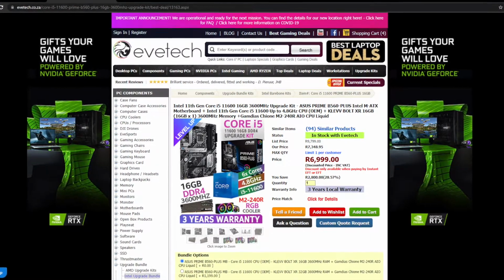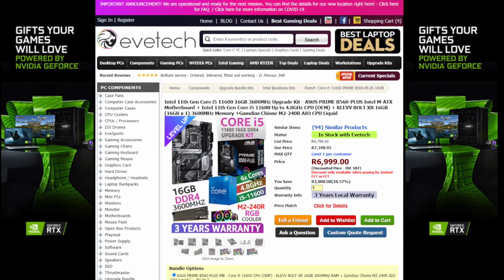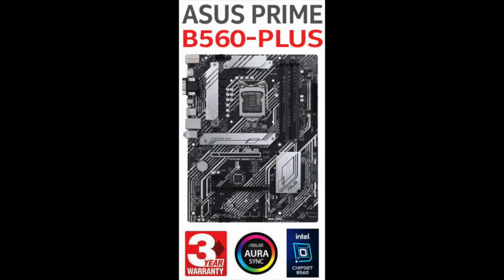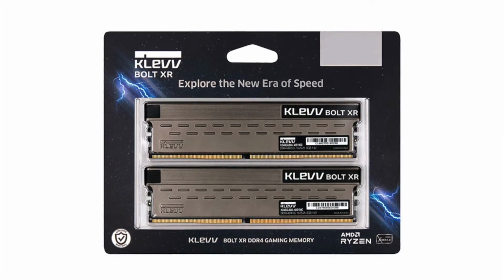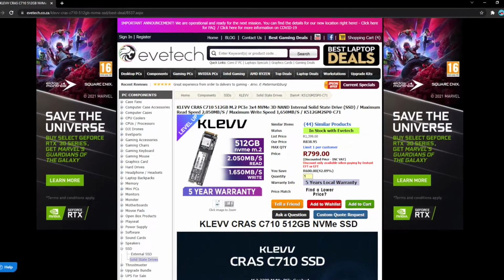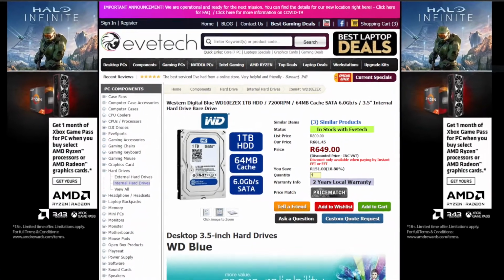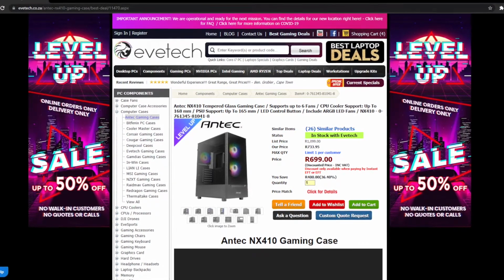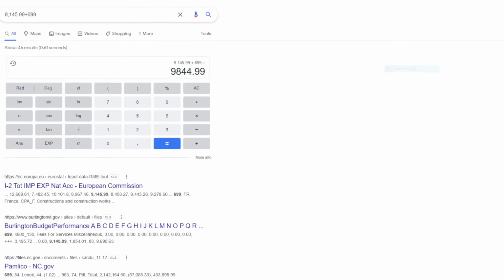Best Budget Intel Gaming PC Build Guide in South Africa in 2 minutes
Good morning YouTube,
My name is Duy from Bits & Bytes
And this is a R10 000 Budget Intel Gaming PC Build Guide under 2 minutes.

●John Lynn - Destination [Bass Rebels Release]